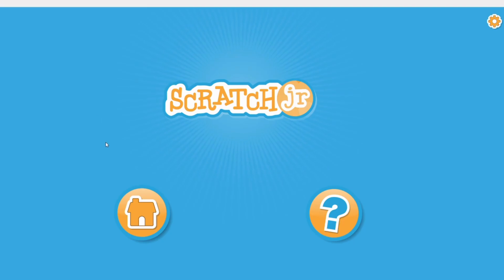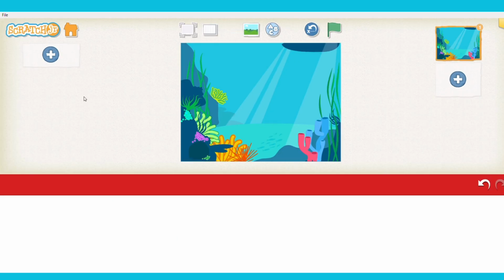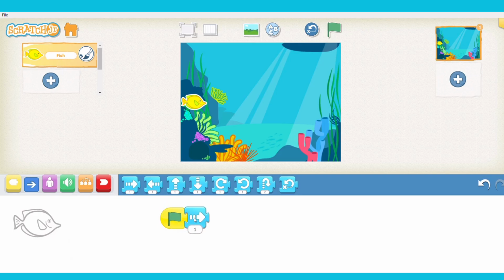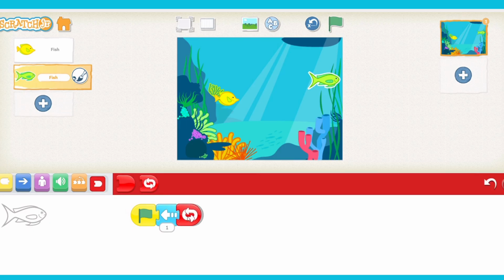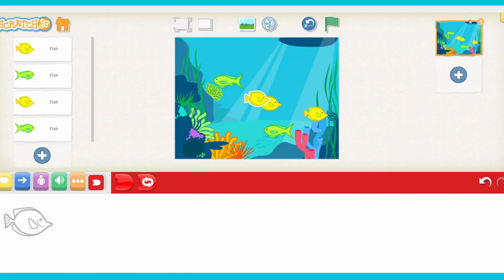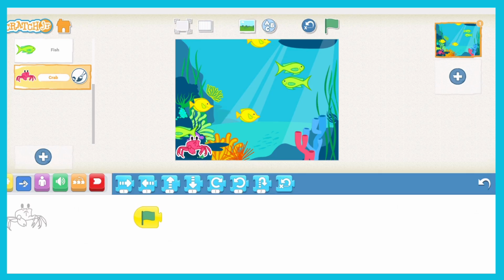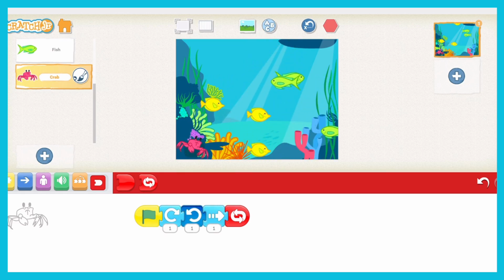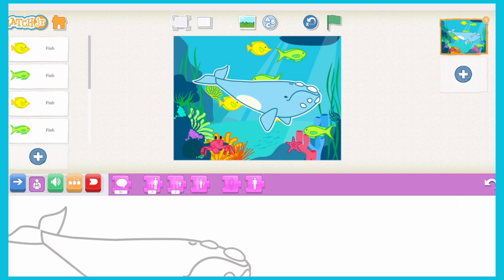Learn Coding with ScratchJr | Easy Underwater Scene Animation Project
Join me as I create a fun underwater animation using ScratchJr! In this simple coding project, I animate fish, a crab, and a whale to bring the ocean to life. This is a great way for beginners and kids to explore basic coding concepts while having fun. Watch, learn, and try it yourself!